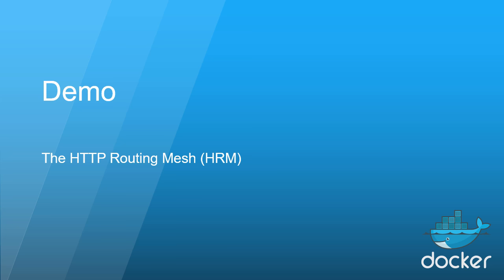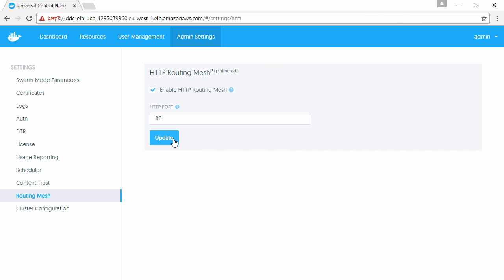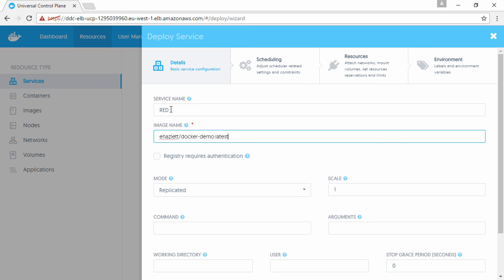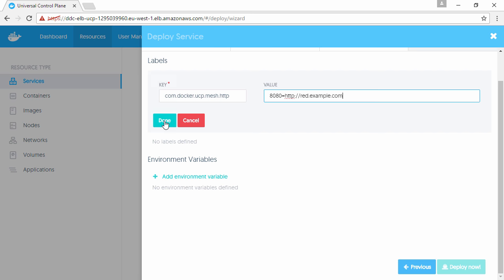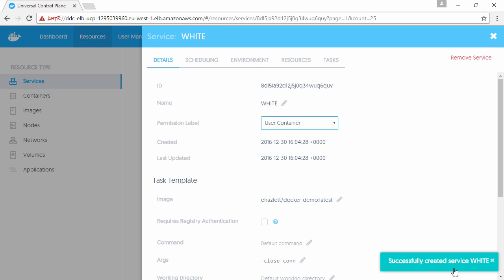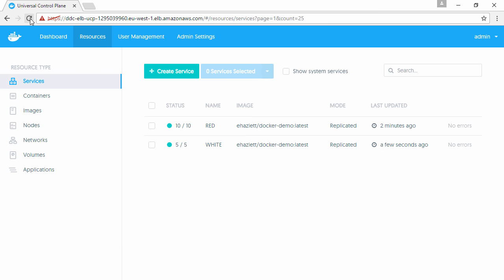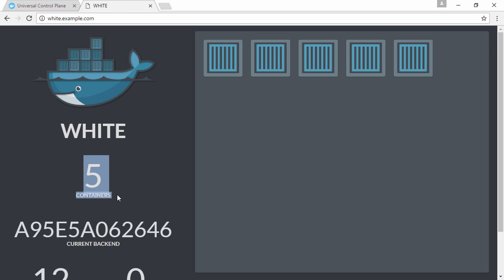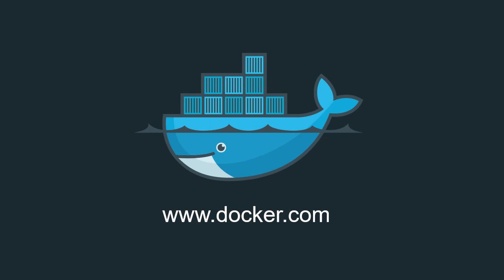HTTP Routing Mesh (HRM)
HTTP Routing Mesh available in Docker Datacenter provides L7 application load balancing for container based applications. Watch this demo to get an overview of how the feature works.